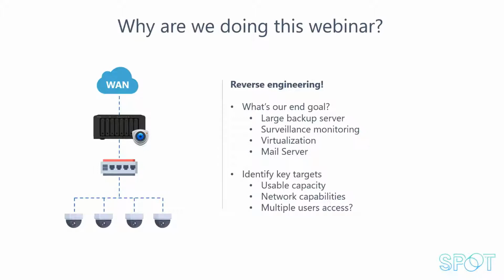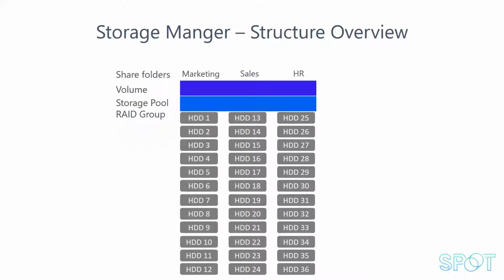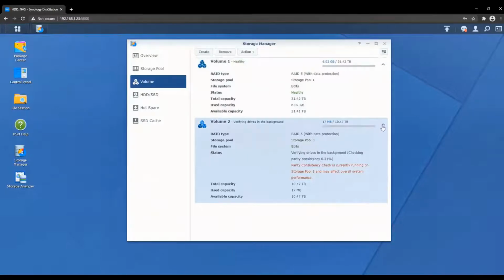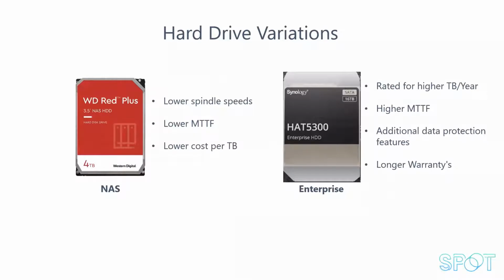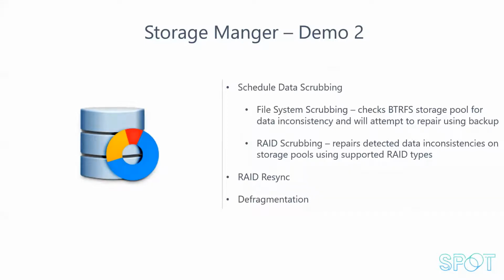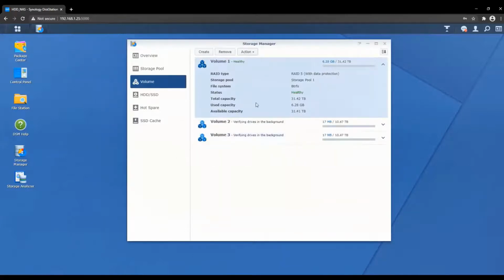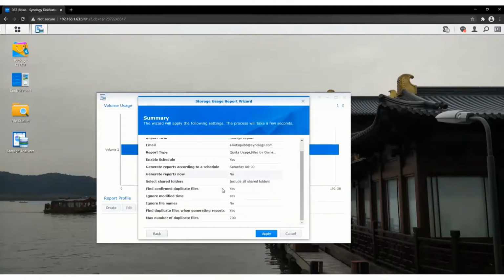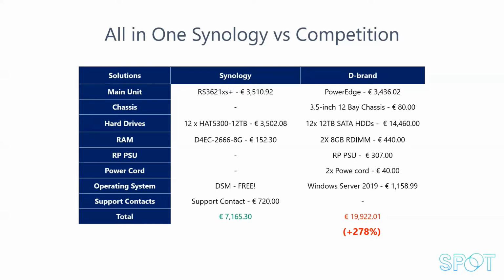Achieving Fast, Cost-effective Storage with Synology's HDD Range — Synology Webinar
With all the features and packages offered by a Synology NAS, it's easy to forget about the fundamentals. In this webinar, we looked at the best practices for choosing hard drives, when to use SAS drives as well as how to optimise the cost/performance of a solution. We also took a dive into upcoming changes to our Storage Manager in DSM 7 and the latest offerings in our Synology HDD range which brings all-in-one enterprise storage to the NAS world!